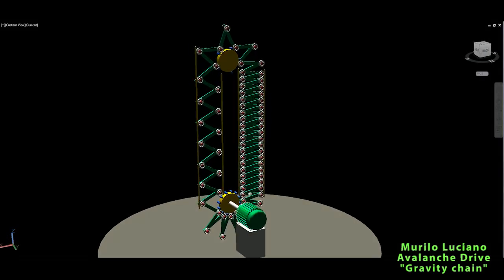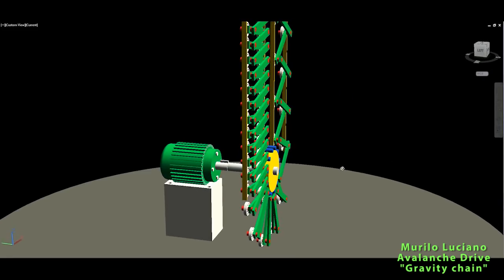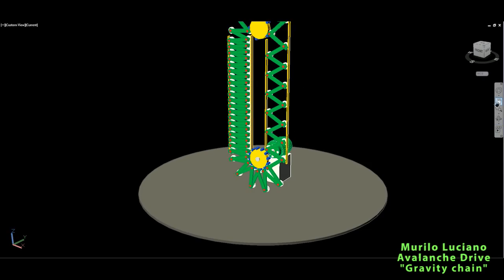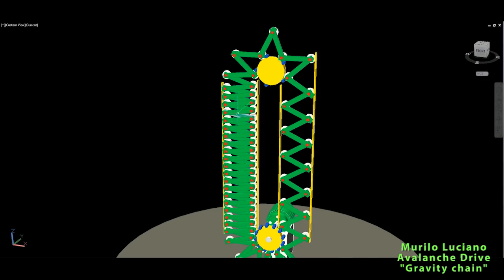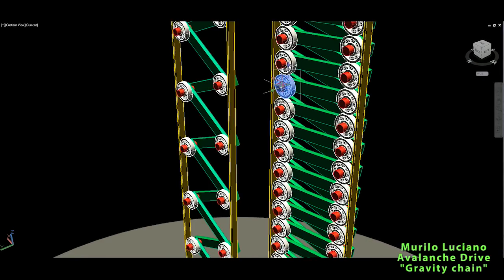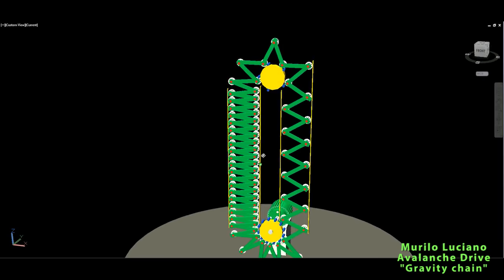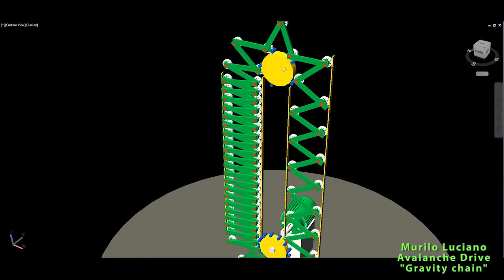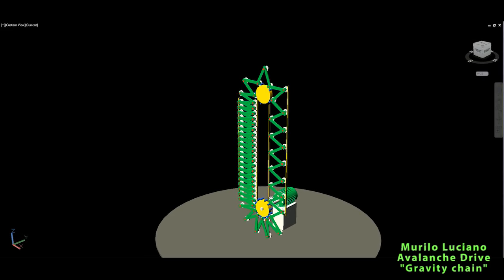Free Energy Generator, MURILO LUCIANO Gravity Chain, Avalanche Drive!!!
MURILO LUCIANO  Avalanche Drive, a.k.a Gravity Chain system